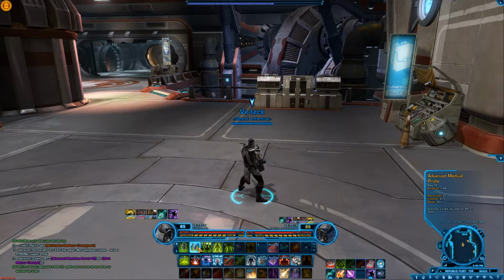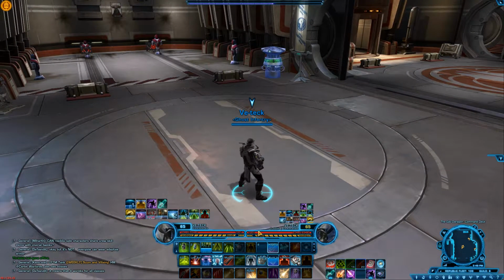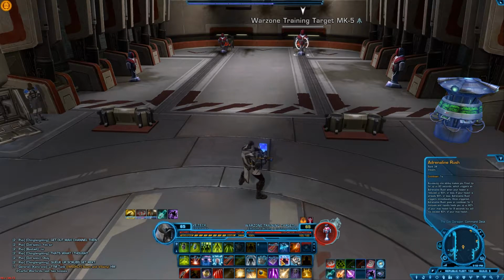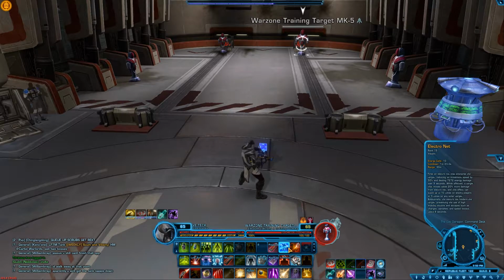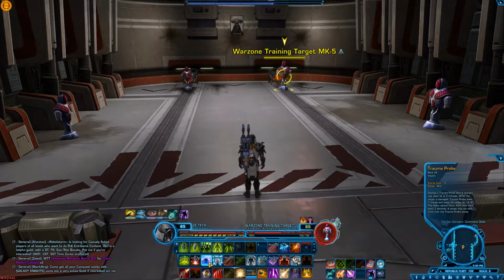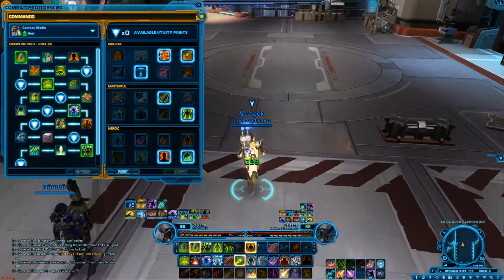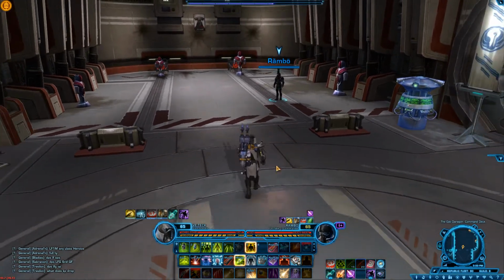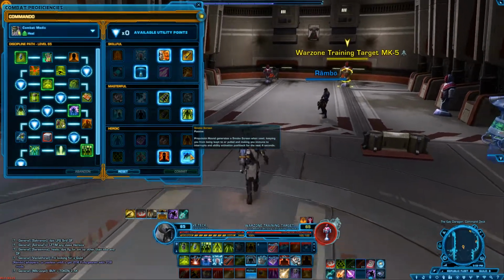SWTOR Intro To Commando Combat Medic Healing (4.0)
This video was made to introduce a new player into the world of  Commando healing, if your looking for gameplay in warzones look at my part 2 segment. Once again this is more for a new healer, or someone looking to start healing but doesn't quite know which class they want to heal with.In this video we will break down spells, how they apply, and some utility characteristics of this wonderful class.